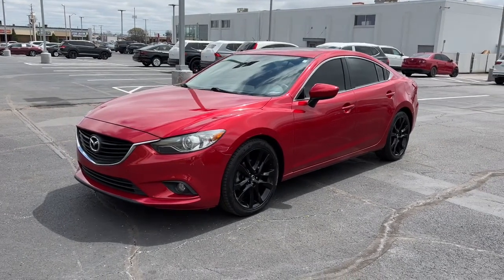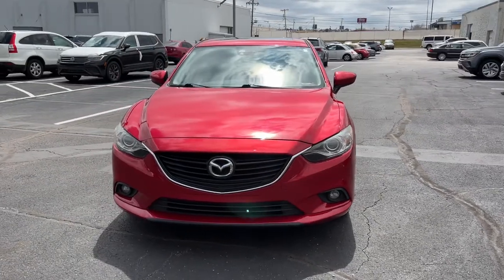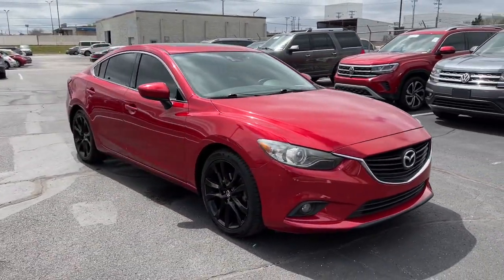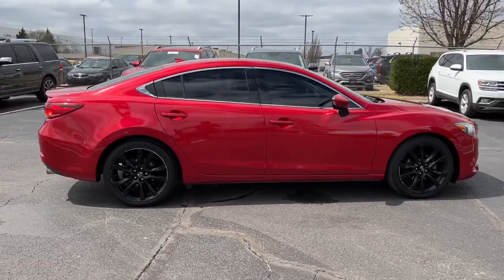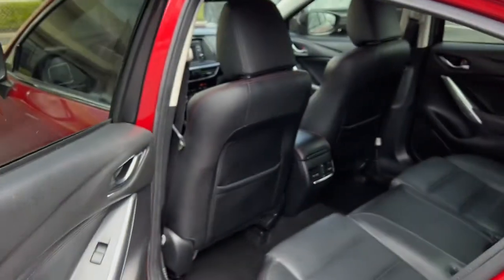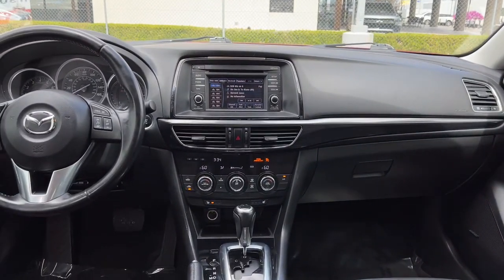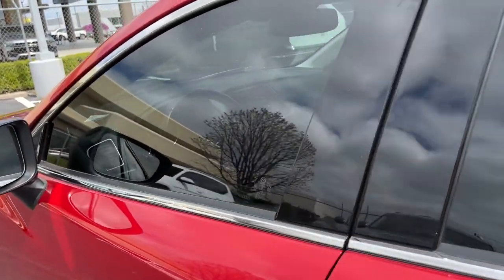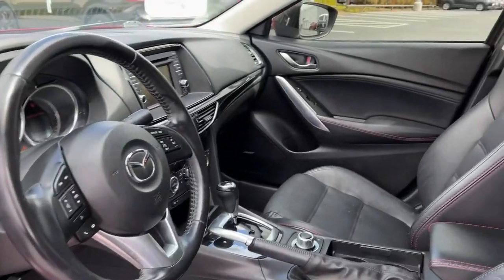2014 Mazda Mazda6 Tulsa, Broken Arrow, Owasso, Joplin, Claremore NM041391A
Soul Red Metallic Used 2014 Mazda Mazda6 available in Tulsa, Oklahoma at Don Thornton Volkswagon of Tulsa. Servicing the Tulsa, Broken Arrow, Owasso, Joplin, Claremore, OK areas.
2014 Mazda Mazda6 i Grand Touring - Stock#: NM041391A - VIN#: JM1GJ1W69E1123312

4240 S. Memorial Drive